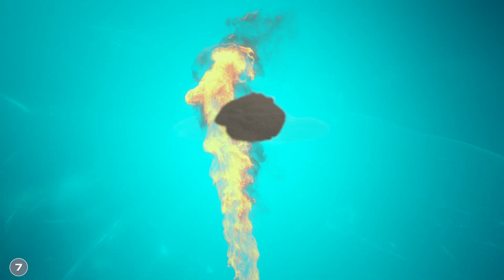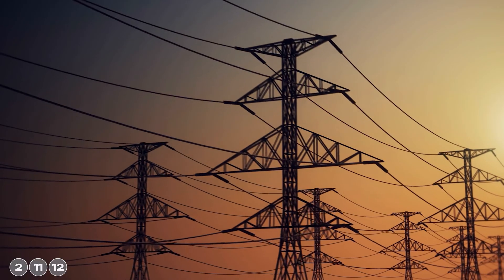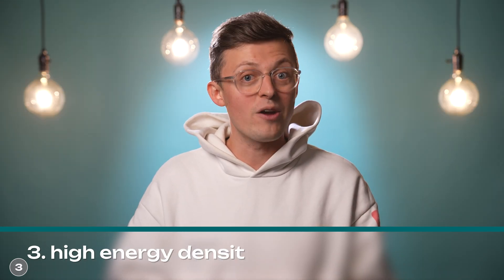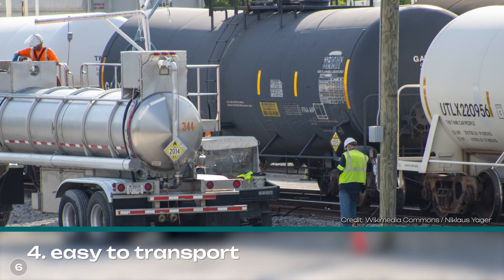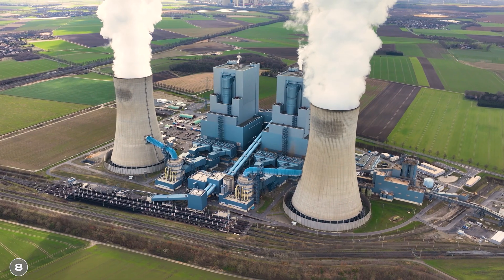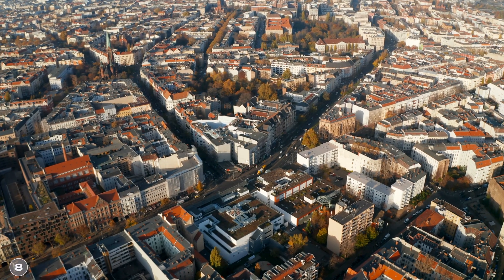Energy storage revolution: chemical storage with iron!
We definitely need energy storage for the energy transition and the TU Darmstadt has come up with a pretty crazy idea. They have the idea of converting all coal-fired power plants here in Germany into energy storage facilities and want to use iron for storage. This is because you can store quite a lot of energy in iron through chemical processes and then release it again at different locations and times. The whole thing is also supposed to be environmentally friendly.

This video was created by my editorial team. Responsible from the editorial team: Carlotta Mevert, Johannes Polotzek, Jacob Beautemps; Editing: Aron Kamenz, Sören Rensch, Neo Sanjuan Thiele

Chapter
00:00 The iron storage idea
00:44 Clean Circles
01:40 How the technology works
04:29 Why the technology is so exciting
05:37 Round-trip efficiency
07:10 However...
08:33 Conclusion on the iron storage idea